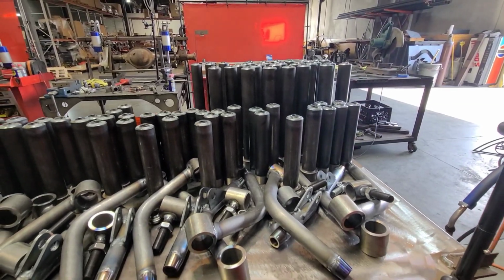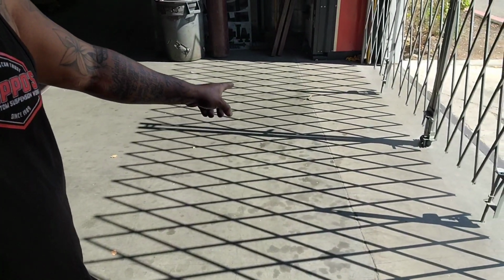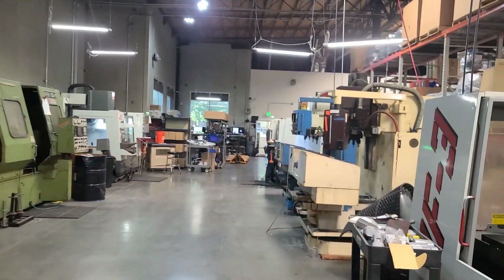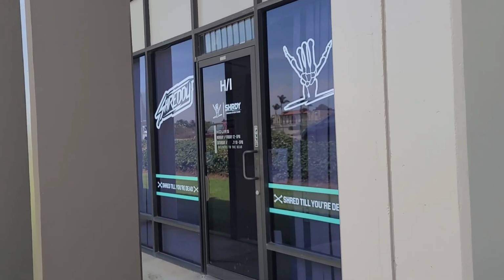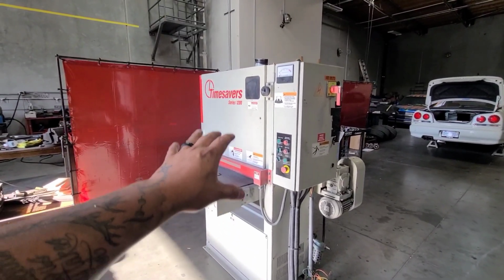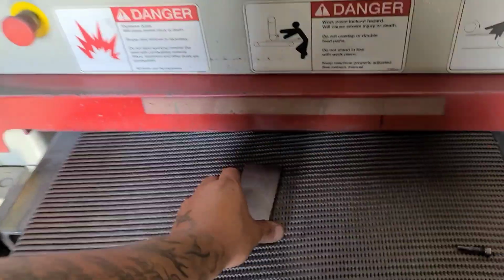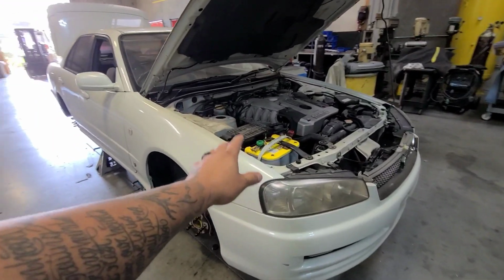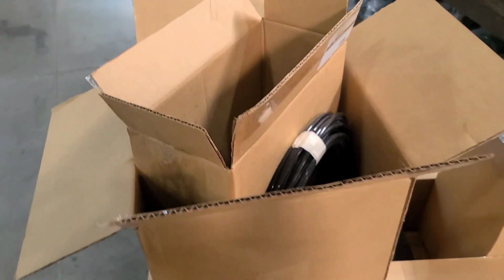*HOPPOS* This just happened! new toy!!!!